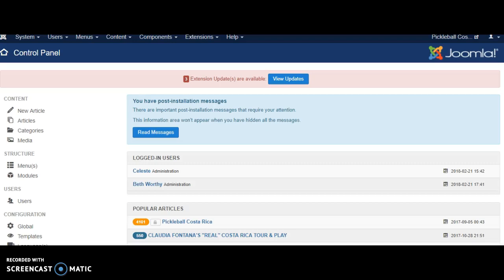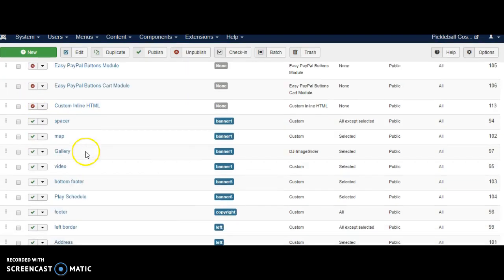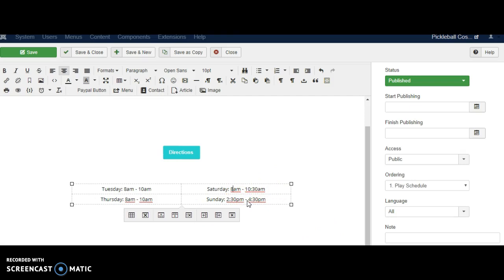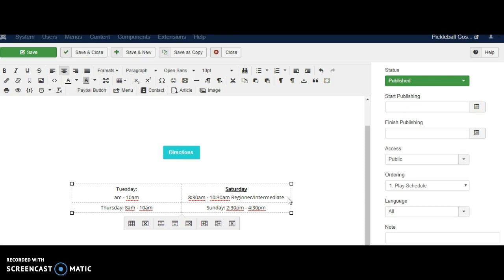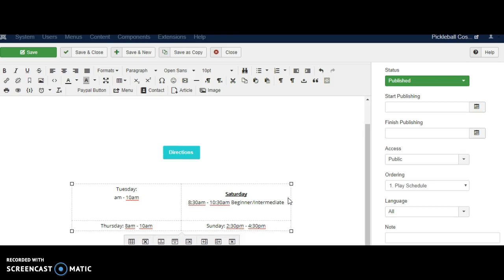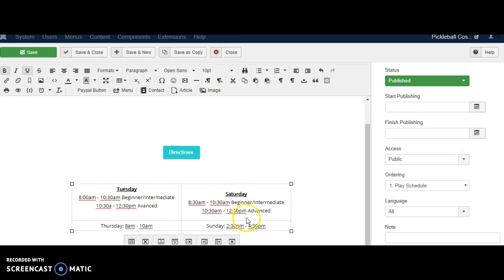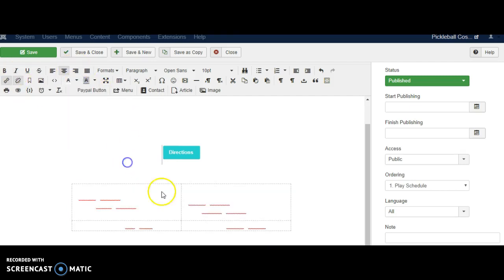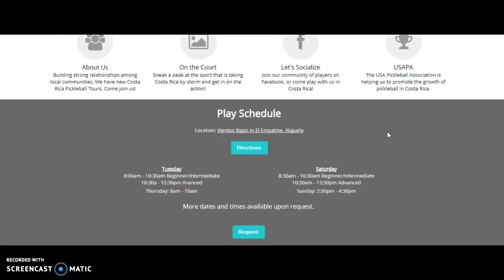Updating pickleball times